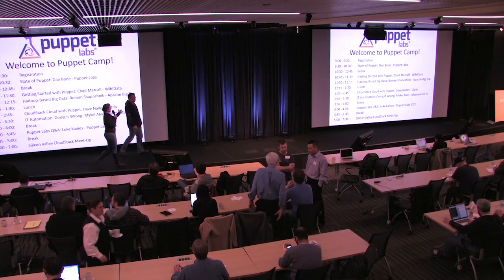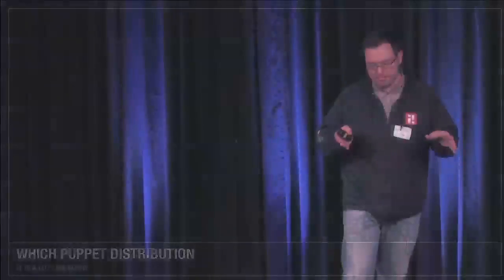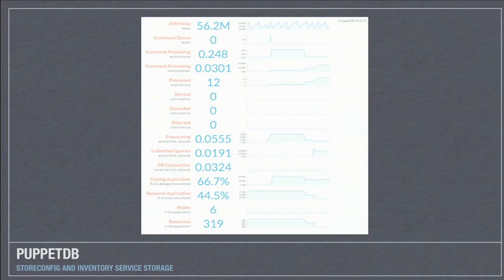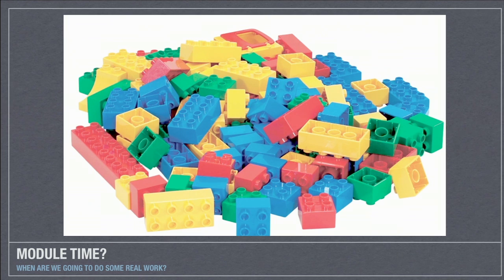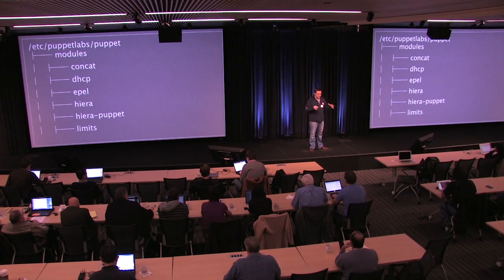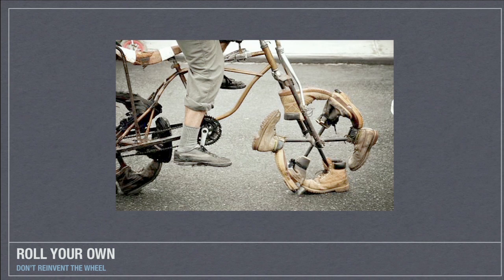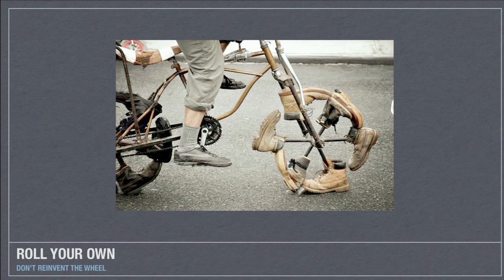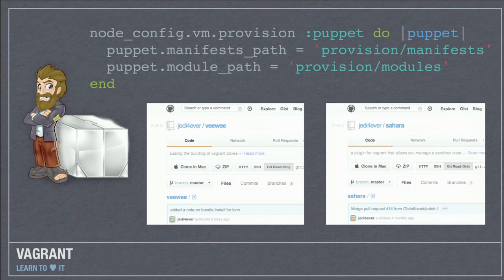Getting Started with Puppet - Chad Metcalf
Chad Metcalf's talk on "Getting Started with Puppet" at Puppet Camp Silicon Valley 2013. Follow along with the slides

Thank-you to Citrix for providing the video from Puppet Camp Silicon Valley!